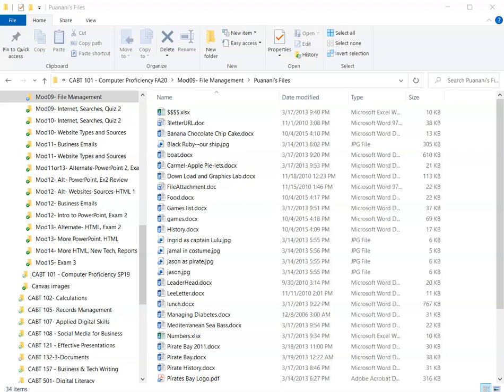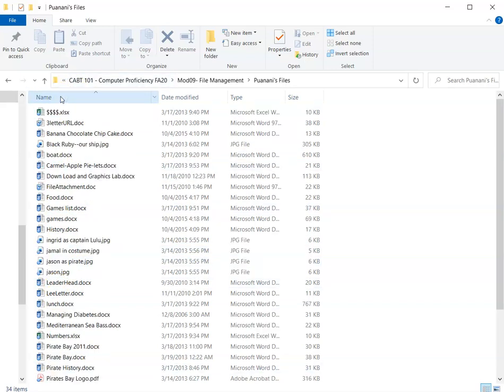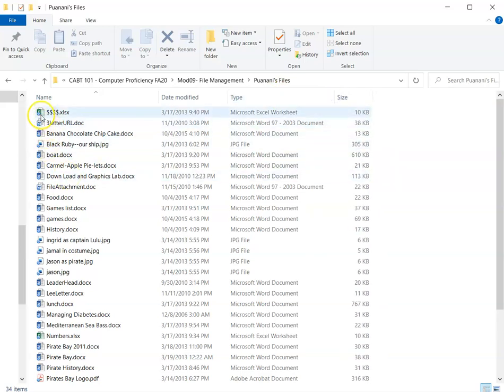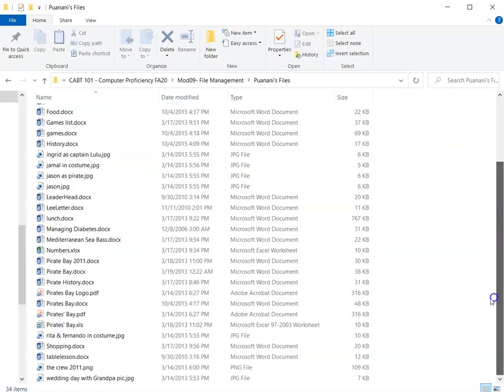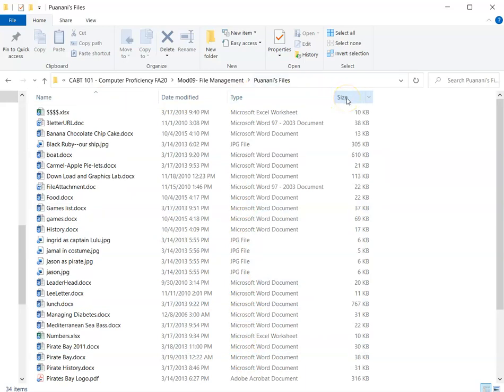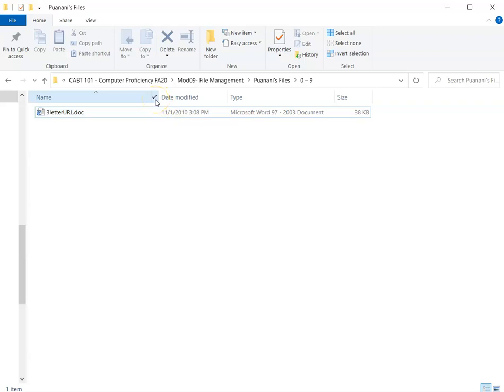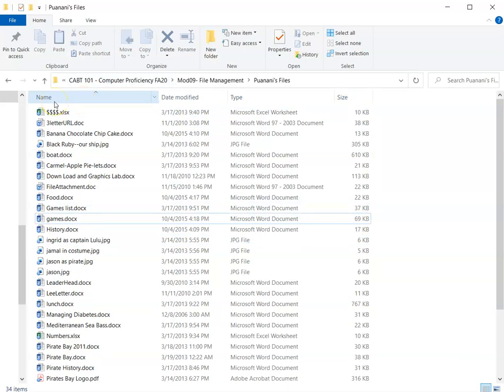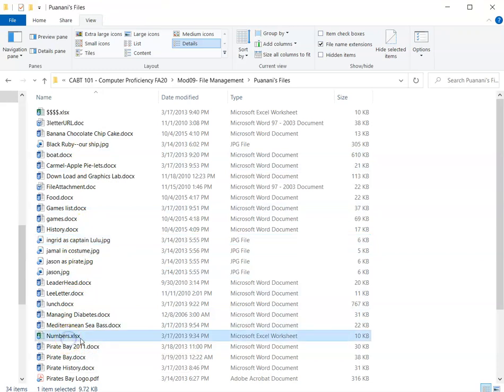File Properties, and Sorting and Filtering in the File Explorer